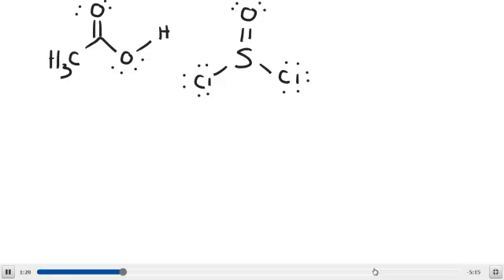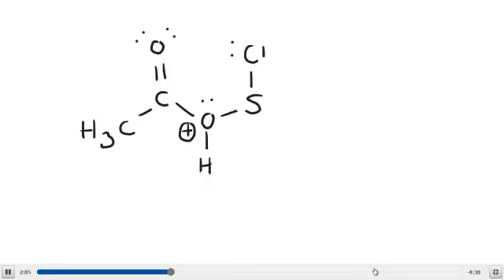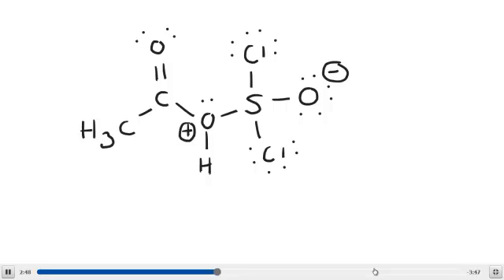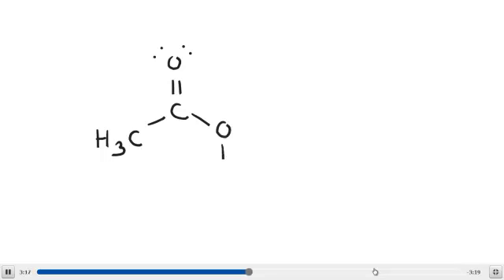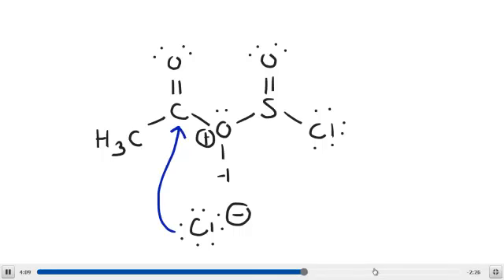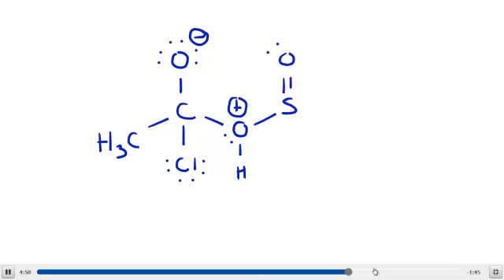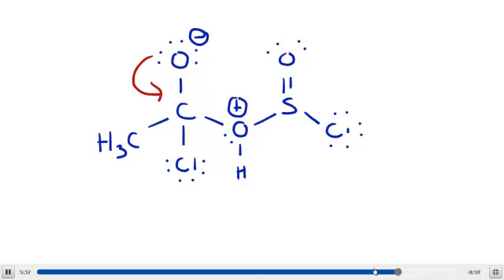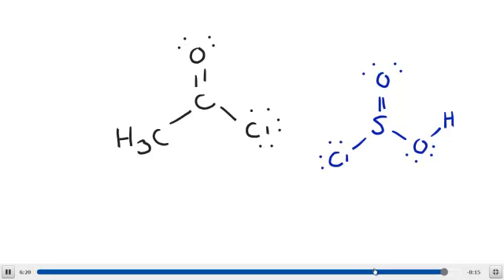Acyl Chloride Mechanism